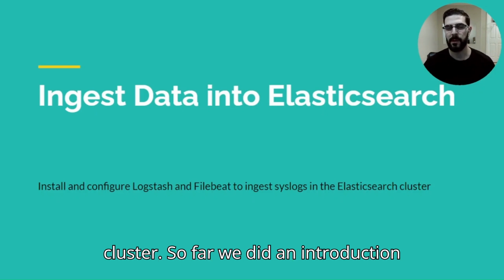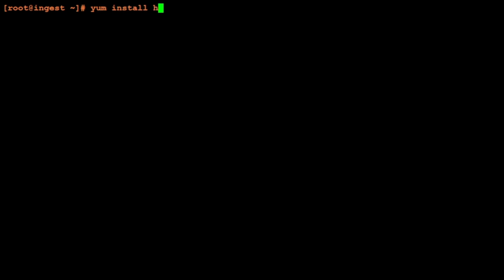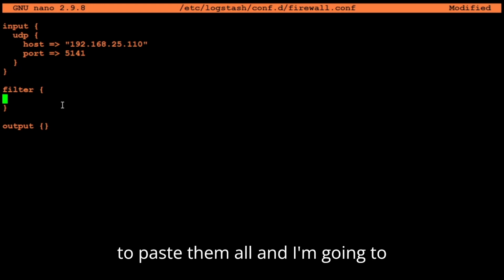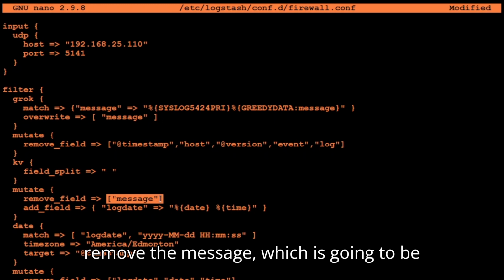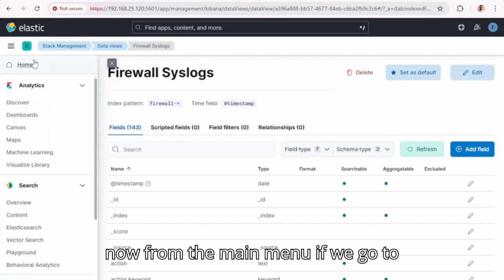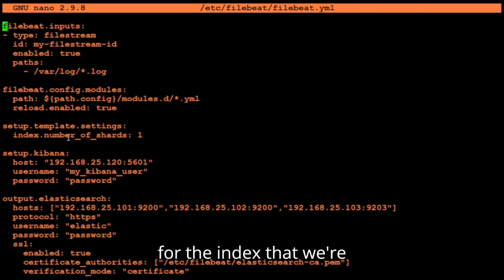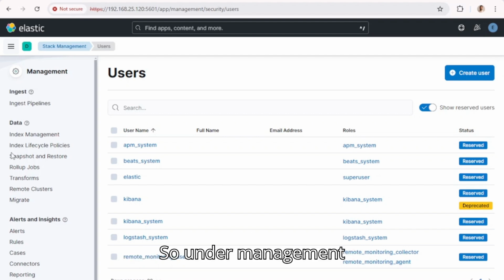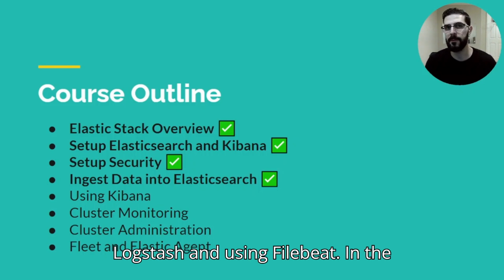Ingest Data into the Elastic Stack with Logstash and Filebeat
Get started with the Elastic Stack. All You Need to Get Started on the Elastic Stack: Elasticsearch, Logstash, Beats and Kibana

In this lesson, we install and configure Logstash and Filebeat to ingest Fortinet Syslogs into the Elastic cluster.

00:00 - Intro
03:17 - Install and Configure Logstash
15:21 - Install and Configure Filebeat
23:30 - Outro